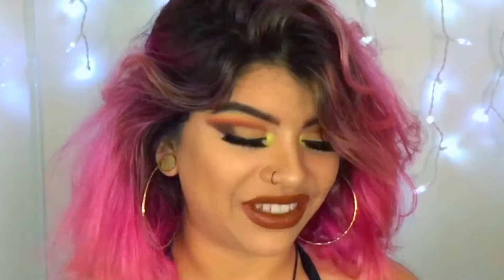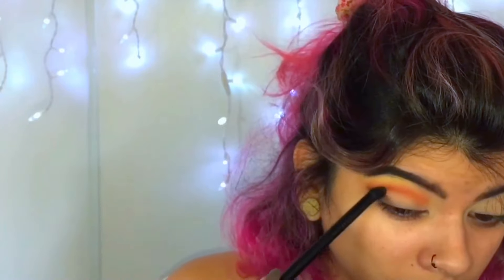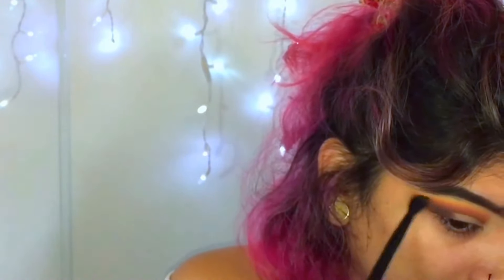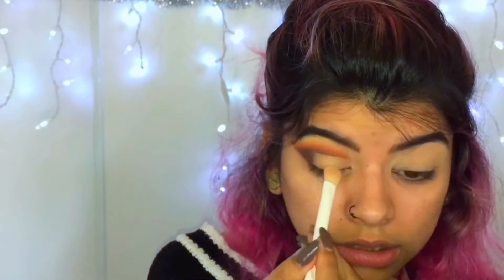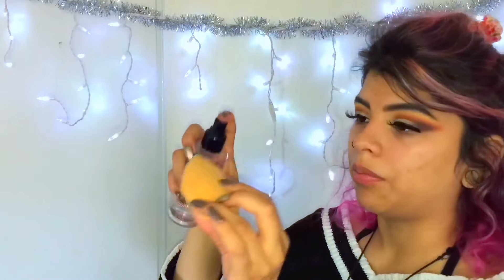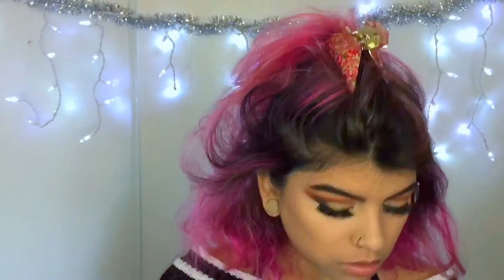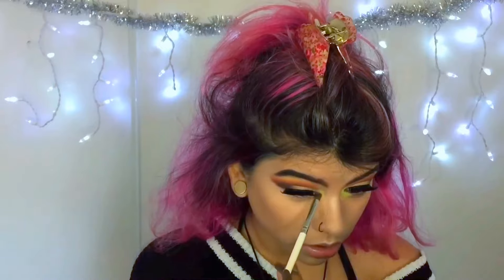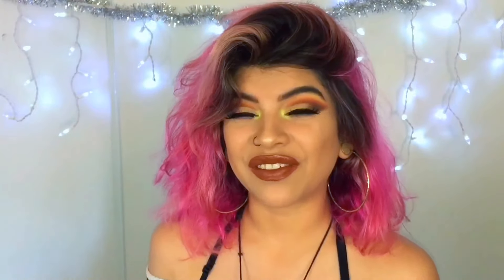ABH PRISM PALETTE TUTORIAL!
hey heres a fun fall look for you guys!